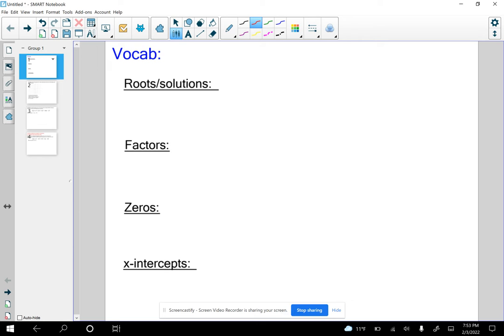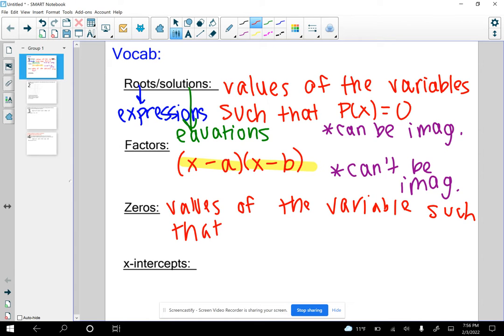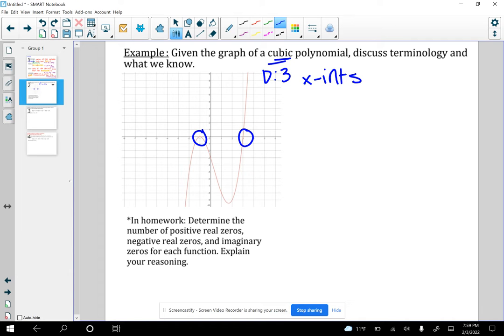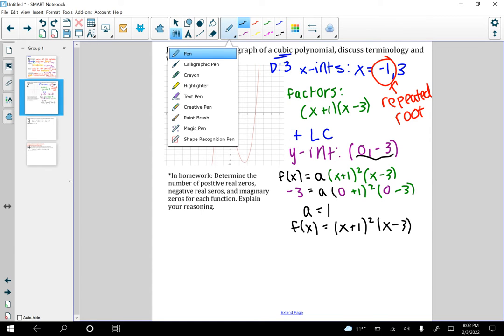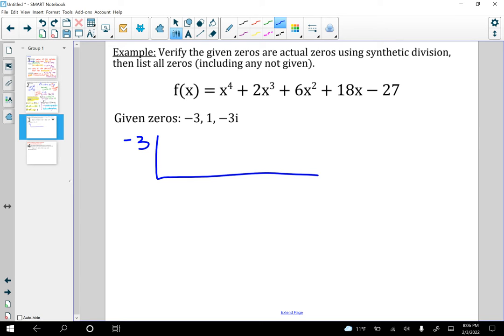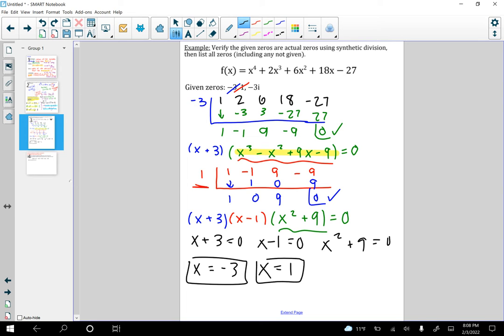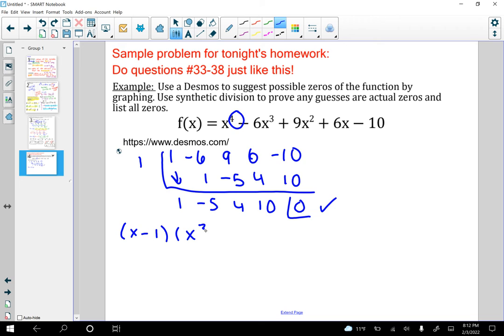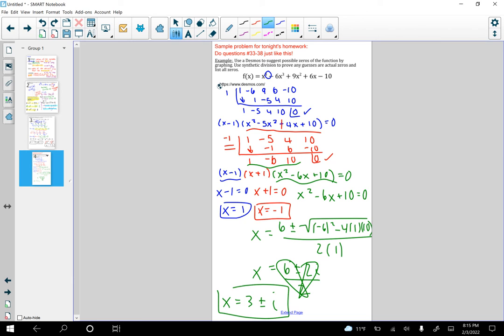Alg 2 (2/4)